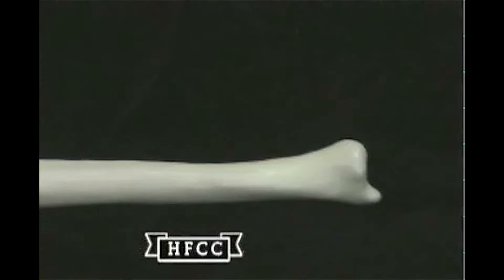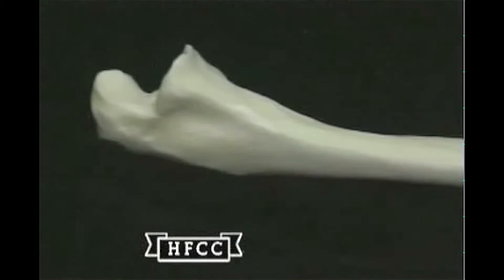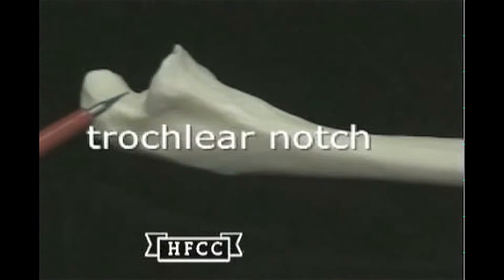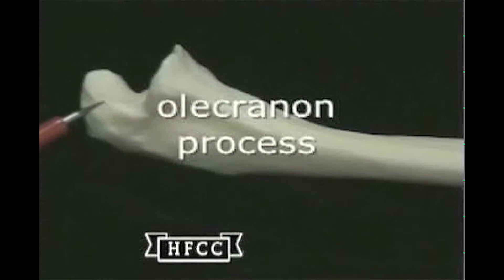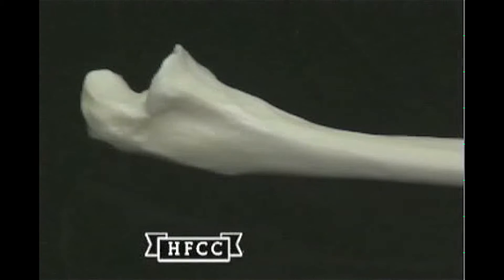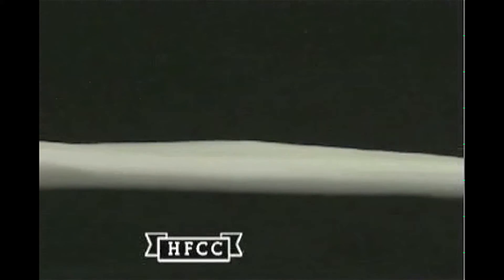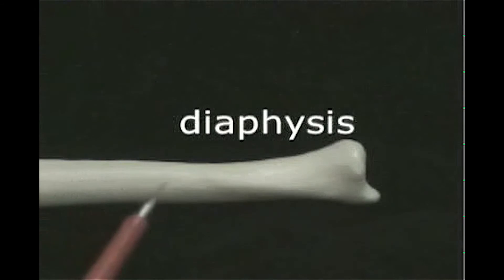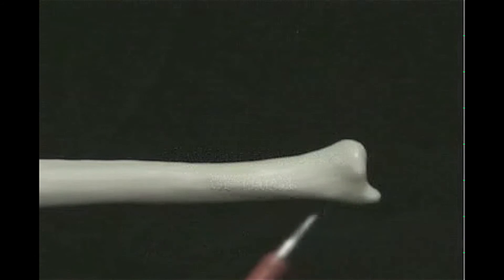ulna bone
This video will show the following markings:
ulna (proximal and distal ends)
olecranon process (tip of elbow)
trochlear notch (articulates with trochlea of humerus)
coronoid process
diaphysis (shaft)
styloid process

These teaching videos of human bone lab models were developed by Mr. Mike Palaski and Ed Krol Ph.D. (retired) of Henry Ford  College in Dearborn Michigan